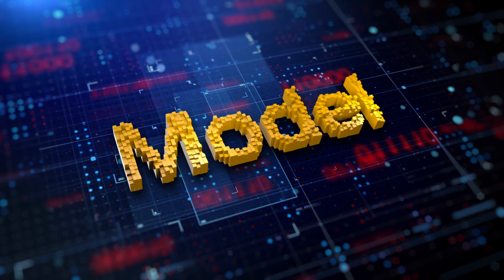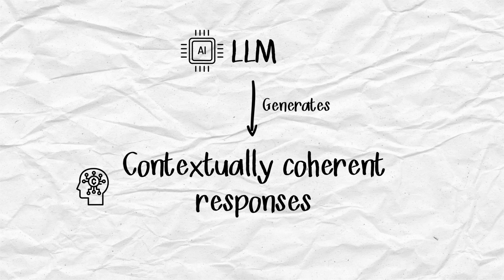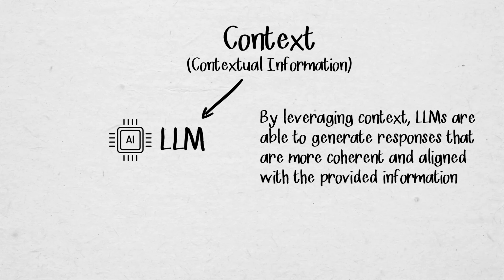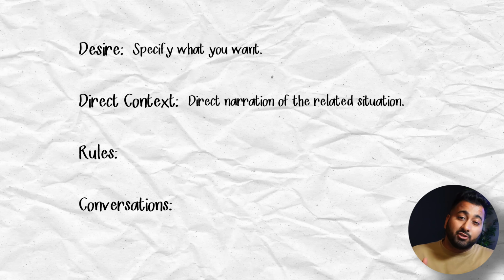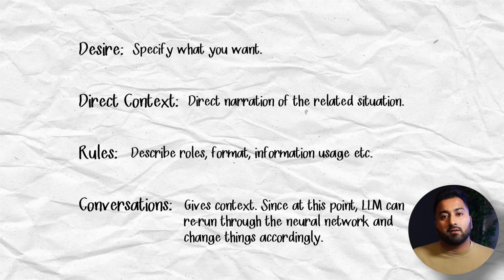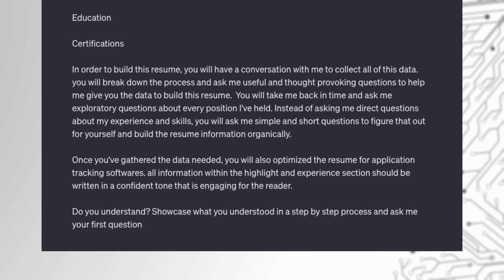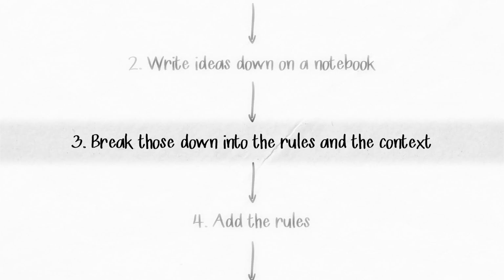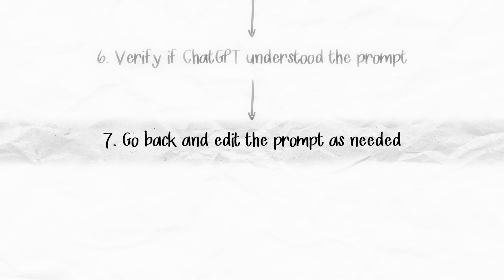How I broke ChatGPT! The 4 step Framework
Unlock the secrets of prompt engineering and maximize the potential of large language models in my latest video, "Mastering Prompt Engineering: A Framework for Powerful Outputs." Discover the four key components—Desire, Direct Context, Rules, and Conversation—and revolutionize the way you write prompts for superior output quality.

In this highly informative and engaging video, "Mastering Prompt Engineering: A Framework for Powerful Outputs," I delve into the world of prompt engineering and share my proven framework that will transform the way you interact with large language models. Learn the importance of context, rules, and conversation in crafting effective prompts and gain insights into how to optimize each component for superior output quality. Whether you're a content creator, writer, or simply interested in maximizing the potential of large language models, this video is a must-watch. Unleash your creativity and unlock the true power of prompt engineering!

⌚️Timestamps:

0:00 - Introduction
0:30 - Understanding Large Language Models (LLMs)
1:26 - Importance of Context in Prompt Engineering
2:20 - Introducing the Prompt Engineering Framework
2:30 - Desire: Specifying What You Want
2:40 - Direct Context: Providing Relevant Information
2:53 - Rules: Guiding the Model's Output
3:04 - Conversation: Leveraging the Power of Dialogue
3:59 - Example Prompt Breakdown: Building Resumes
4:53 - Implementing the Prompt Engineering Workflow
5:32 - Verifying Prompt Understanding with Step-by-Step Approach
5:53 - Conclusion and Next Steps

►Attribution:

title="ai icons" Ai icons created by Icongeek26 - Flaticon

title="chat icons" Chat icons created by Freepik - Flaticon

title="sketch icons" Sketch icons created by Freepik - Flaticon
title="test icons" Test icons created by smashingstocks - Flaticon

title="data icons" Data icons created by Freepik - Flaticon

title="cryptocurrencies icons" Cryptocurrencies icons created by Monomal - Flaticon